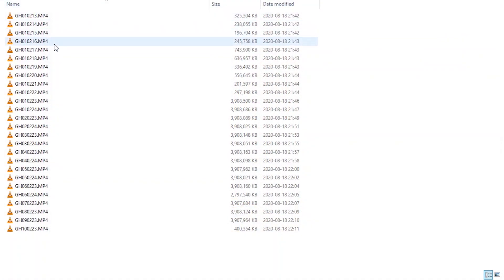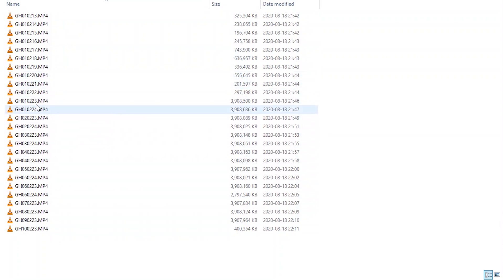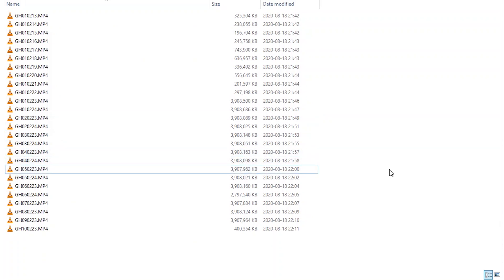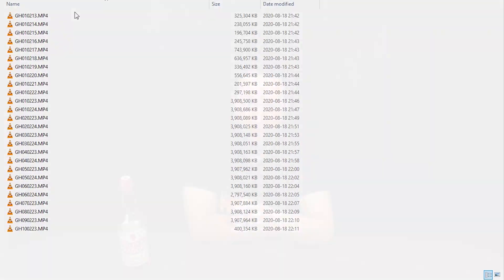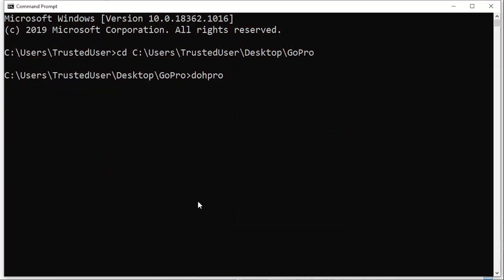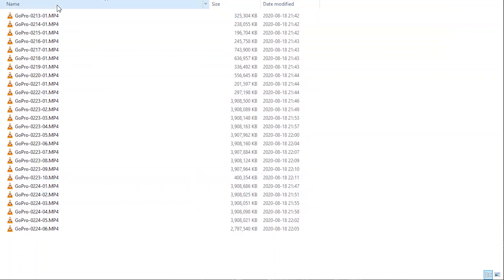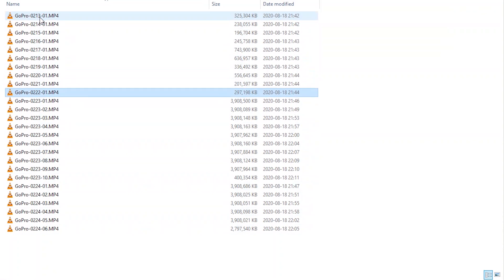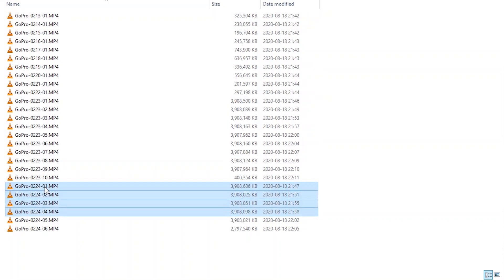DohPro: A Script for Fixing GoPro's Comically Silly File Naming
Download the DohPro script here if you'd like it...

As many of you know, I like using GoPro cameras for a lot of filming.  They're compact, rugged, and generally hassle-free.  However, there is one problem that's quite the annoyance:  anyone who has recorded more than 5 minutes of continuous video knows that the camera automatically splits the video into segments.  (It does this in so as to not corrupt an entire long recording in case of file errors, if you're curious.)

This would normally be fine, except GoPro uses an utterly batshit file naming convention.  A recording that spans across multiple segments will have a series of numerical designations that are not sequential but will instead be mixed in among multiple other files on the SD card.

This script quickly renames any GoPro MP4 files in a way that makes much more sense.  👍